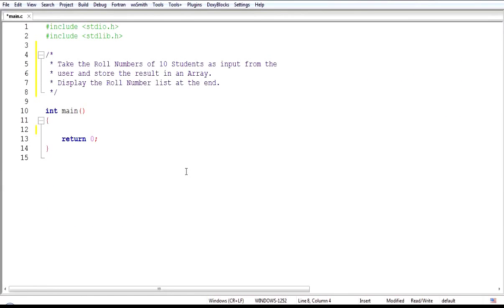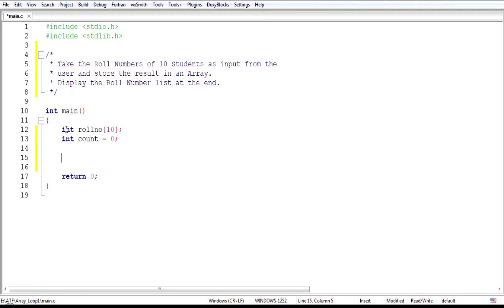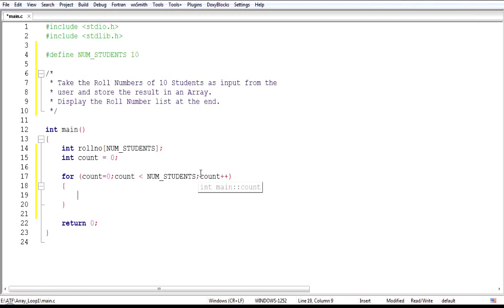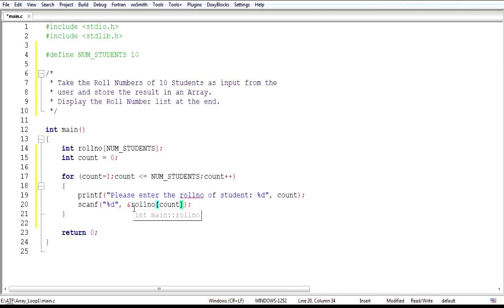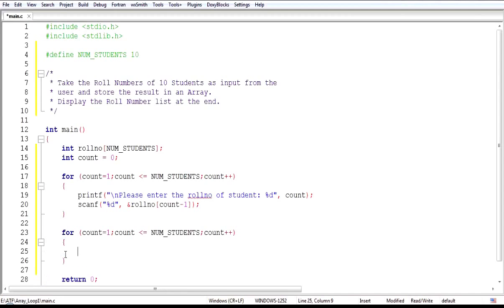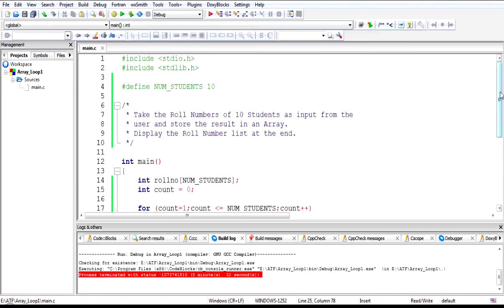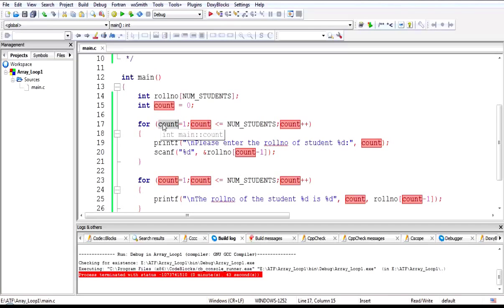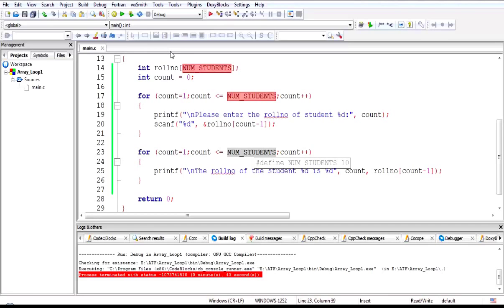43. | C Practical Single Dimension Array | - C Language